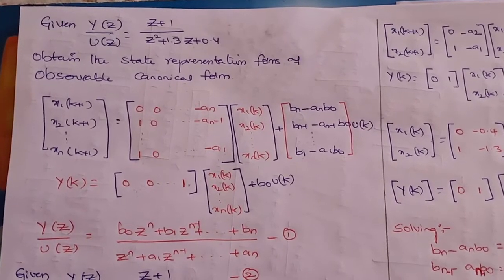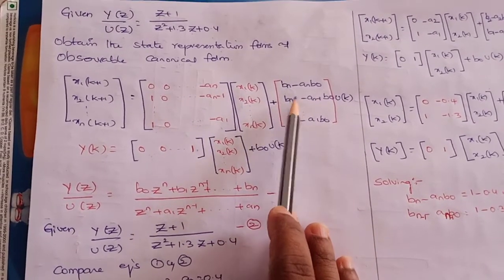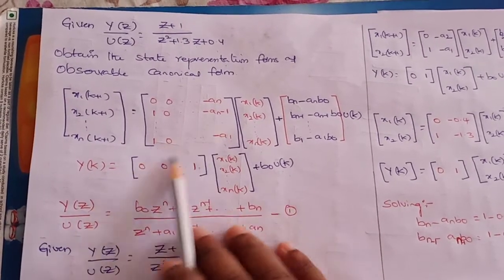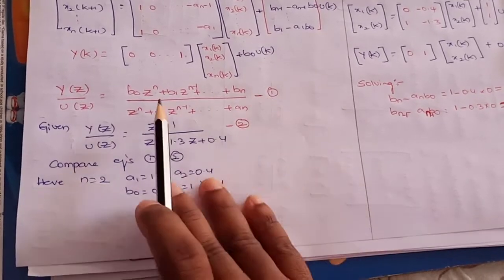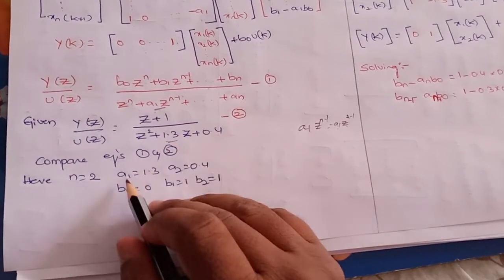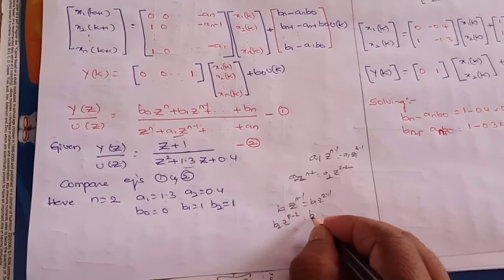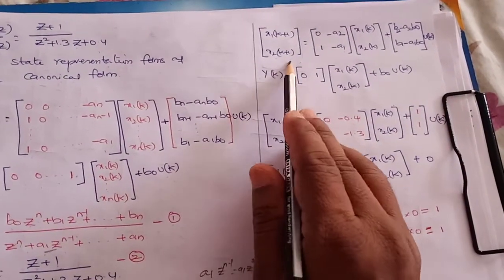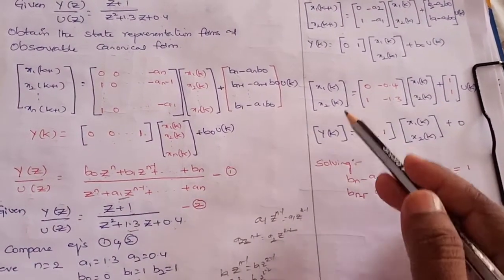Observable Canonical Form